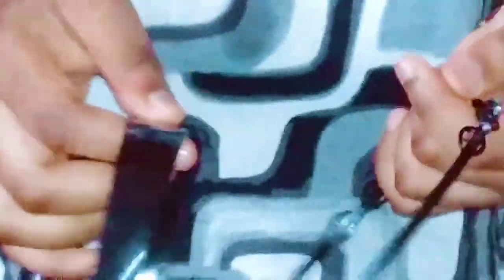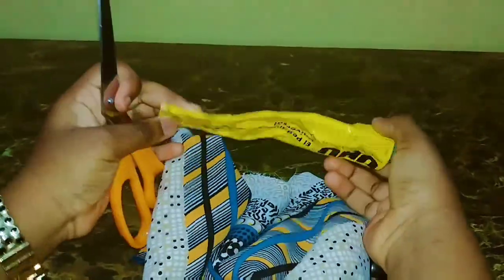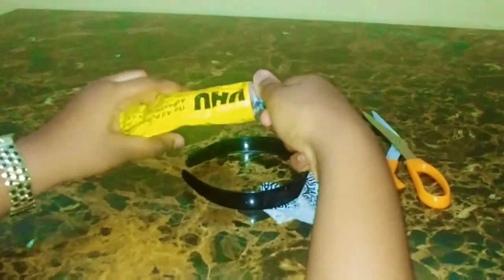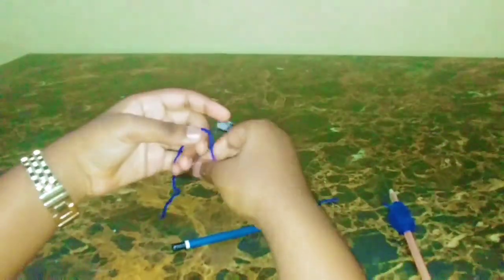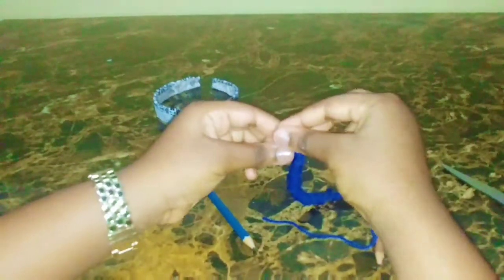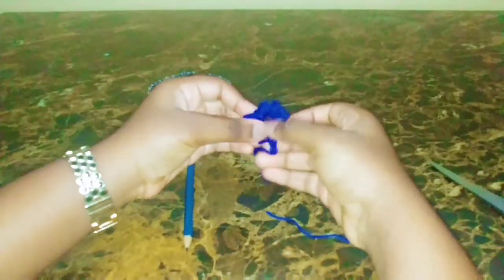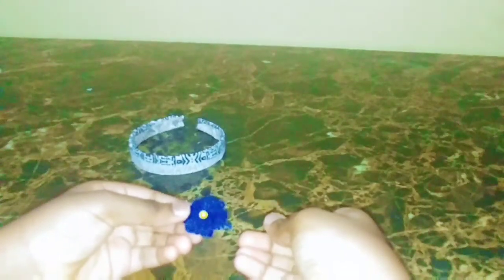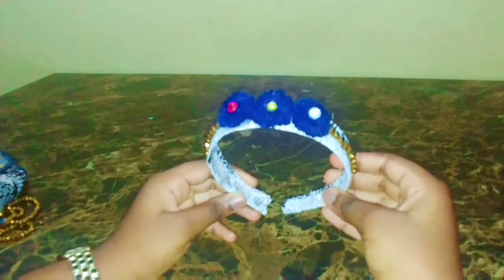Beautiful transformation of headband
This video shows you how to transform a plain headband to a new one.